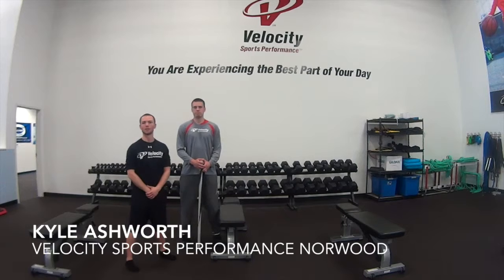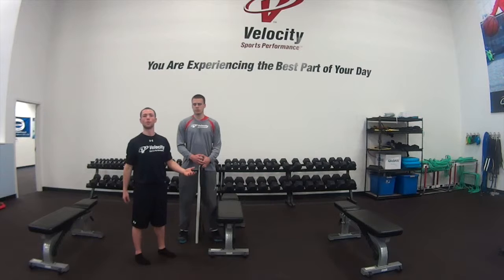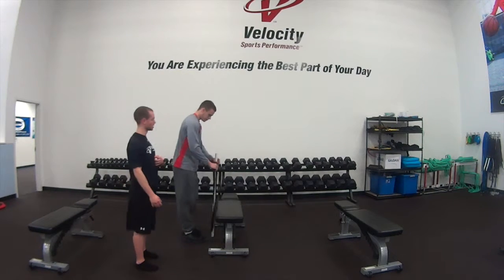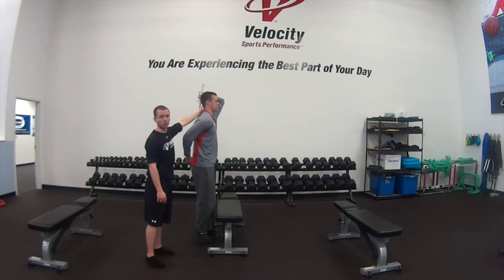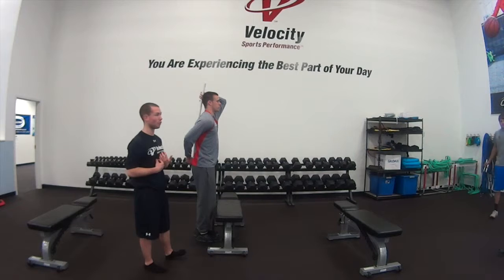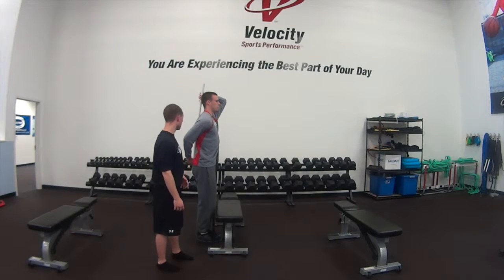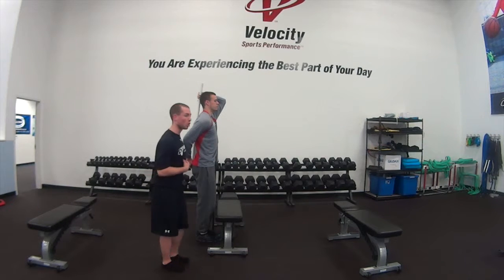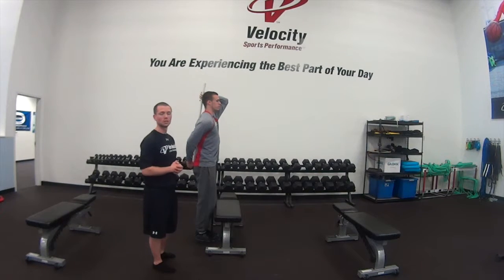Hip Hinge progression #3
Coach Kyle Ashworth continues his series on the progression of the Hip Hinge.  A staple of any Strength Program